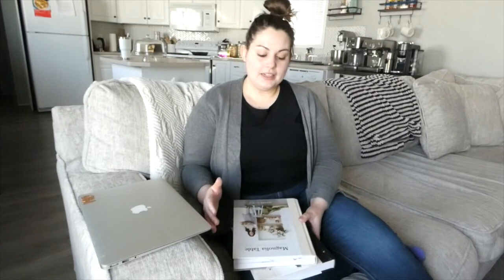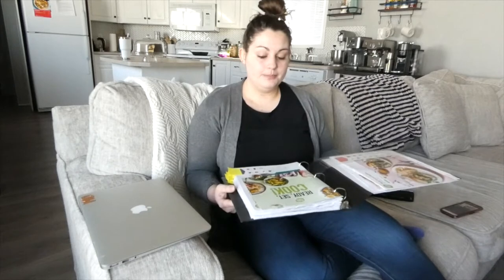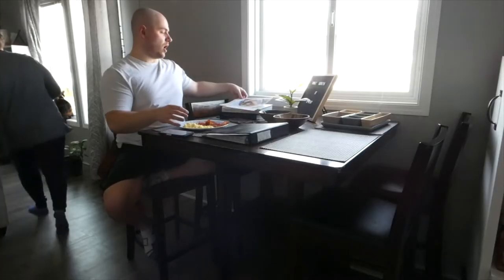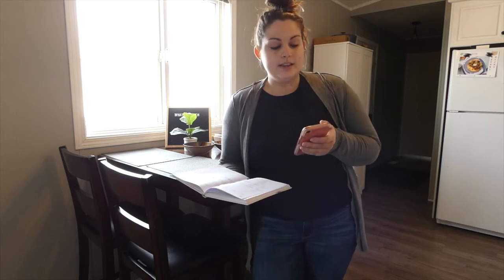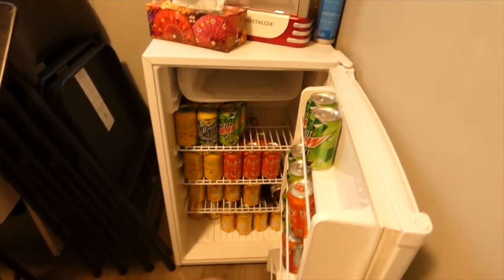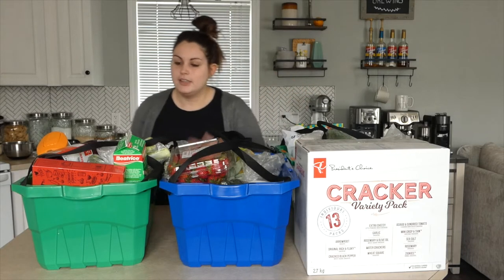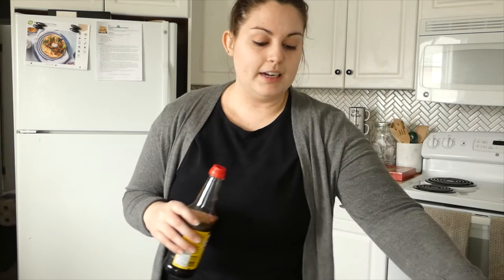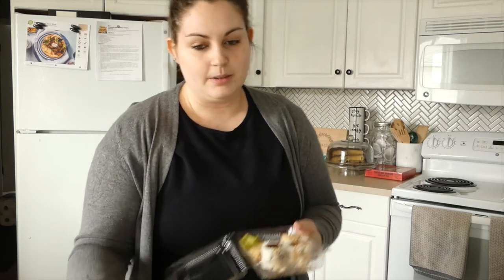MEAL PLANNING FOR THE WEEK // MAGNOLIA TABLE COOKBOOK // HELLO FRESH RECIPES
I've been asked several times to make this video so I'm kicking off the weekend with this meal planning video!! I share all of my secrets on how we keep our meals unique and delicious every single week!!

Here is the link to all of the Hello Fresh spice blends that I referred to in this video

And here is the recipe for the broccoli salad that I made-

2 heads of broccoli
2 cups of grapes (sliced in half)
5 slices of cut up bacon (cooked)
1/2 red onion (chopped)
1 cup of grated cheddar cheese

Dressing-
1 cup of mayonnaise
1 tbsp white wine vinegar
1 tbsp white sugar